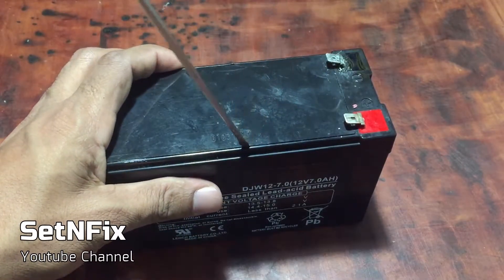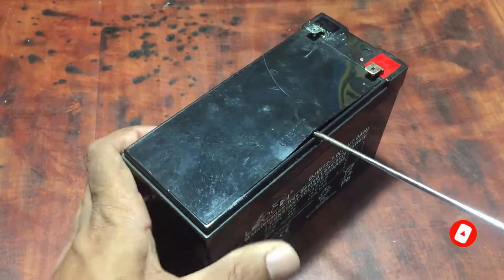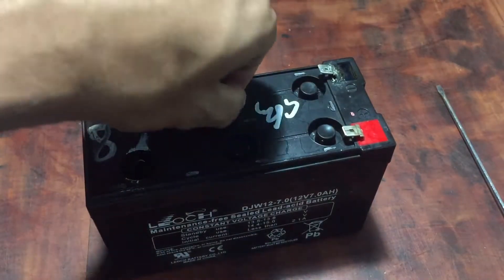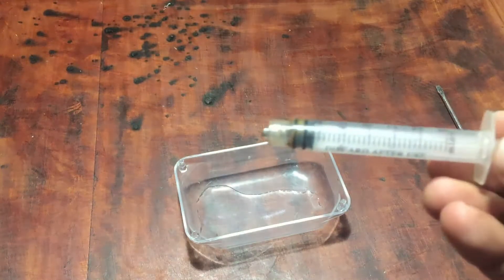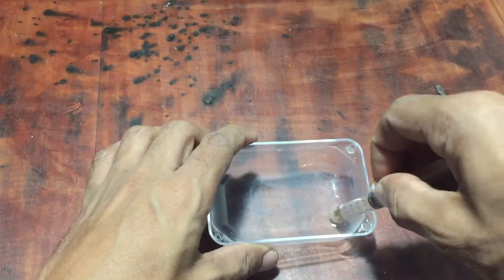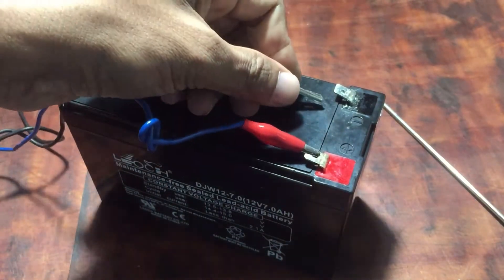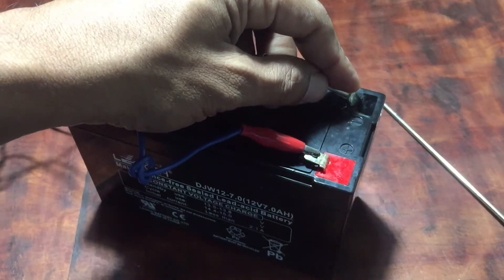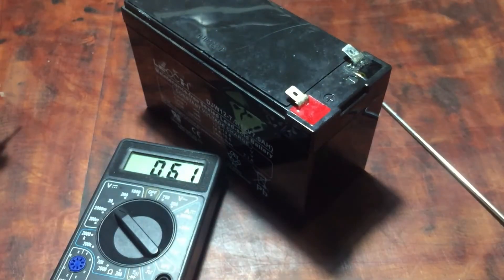How to recharge 12 volts UPS battery : Experimental Video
I have see lots of videos regarding re charging methods of UPS batteries. However, I was not happy about those videos as most of are not reliable. However, I tried to do some practical experiment to find the possibility of re charging these kind of batteries.

Watch this video and put your comments.